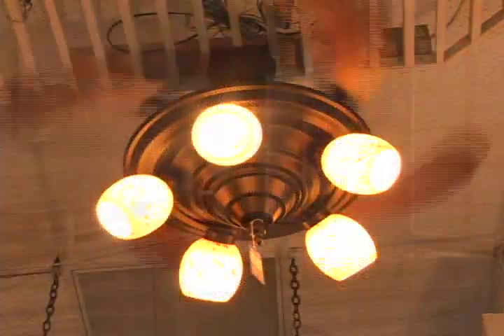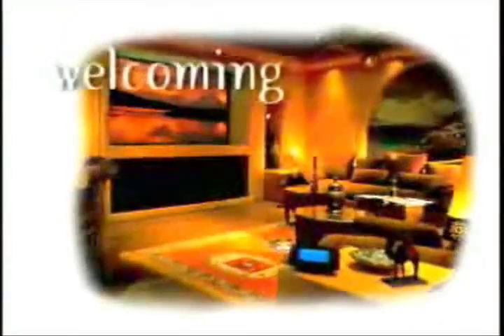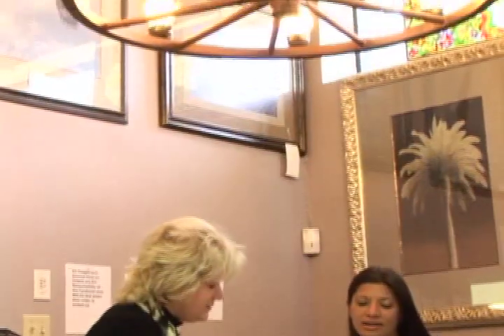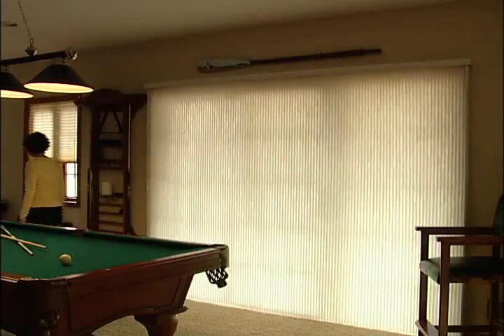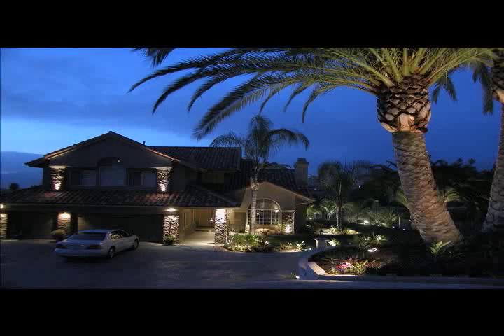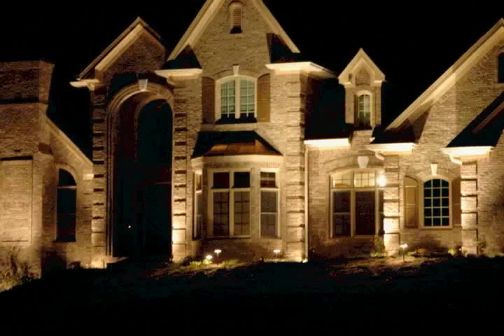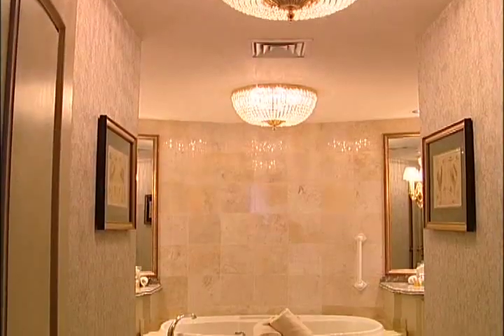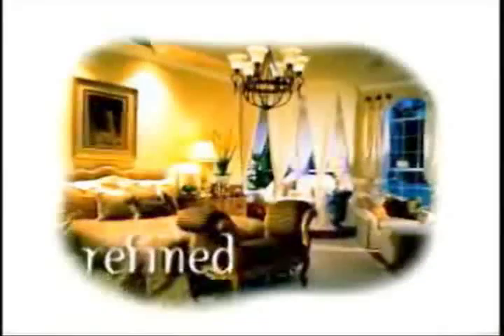American Lighting Association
What does it mean when a store is a member of the American Lighting Association?

It can mean all the difference in the world. For you and your home.

Because when you talk to an American Lighting Association member, you know that this is someone you can trust. After all, it's your home. And whether you want a lighting design for indoors or out, you want people who share your vision. Who can give you choices. And who can work within your budget.

ALA-member retail showrooms can do all that. These are the certified experts with experience and imagination. They work with you to create a solution that's as affordable as it is beautiful. A solution that will dramatically illuminate every other aspect of your home.

What is the American Lighting Association?

The American Lighting Association is a trade association representing the lighting industry. Its membership includes lighting and fan manufacturers, retail showrooms, sales representatives and lighting designers dedicated to providing the public with the proper application of quality residential lighting.